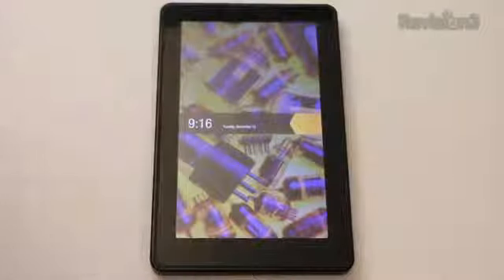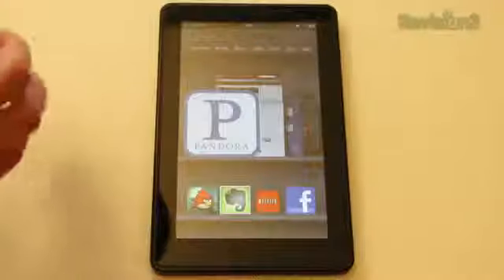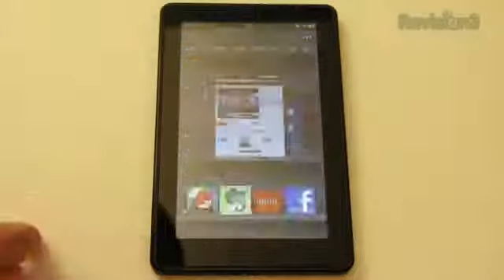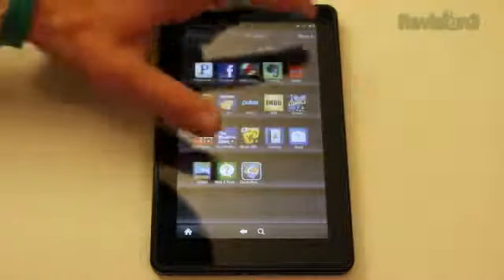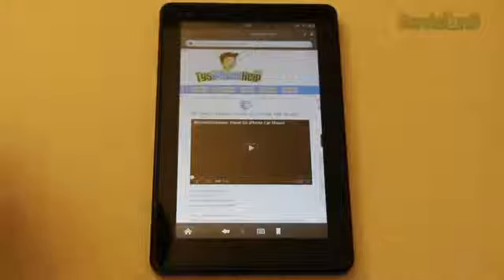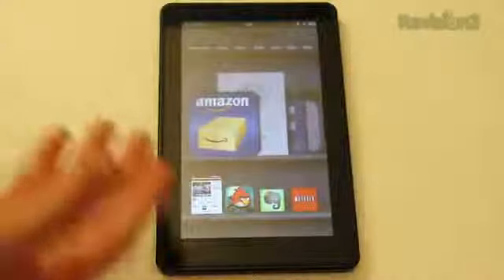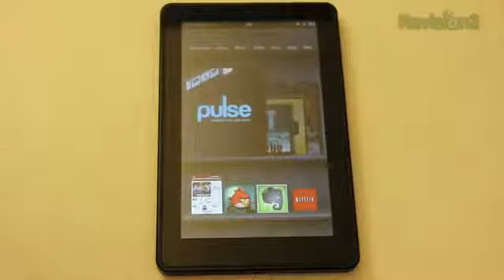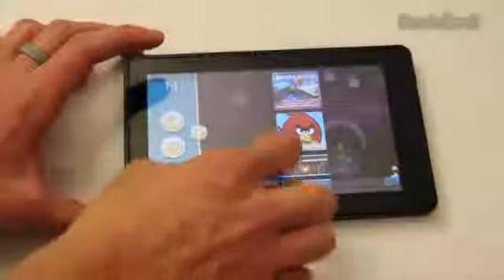Kindle Fire Alfannany